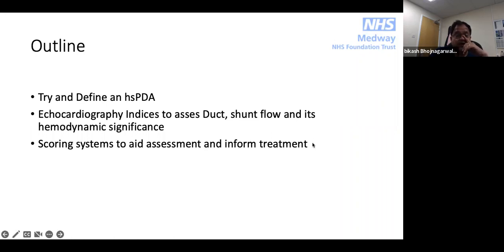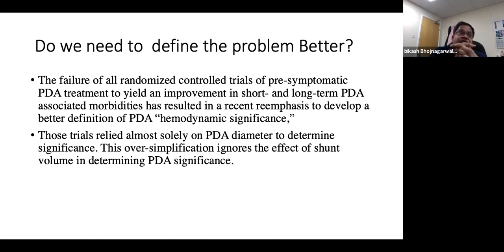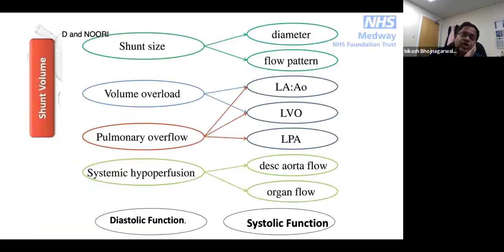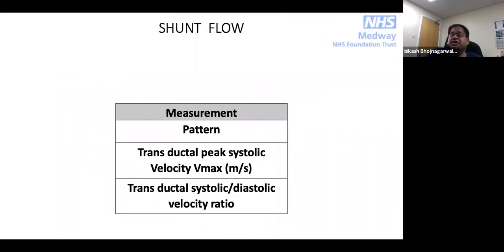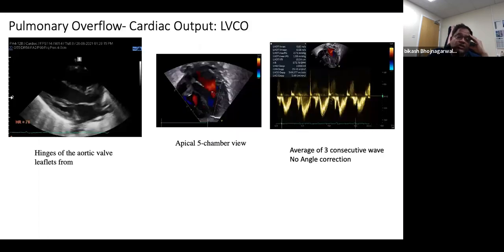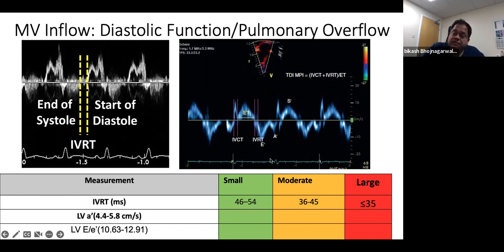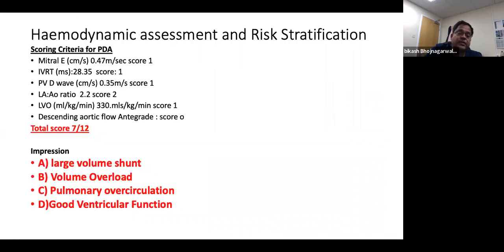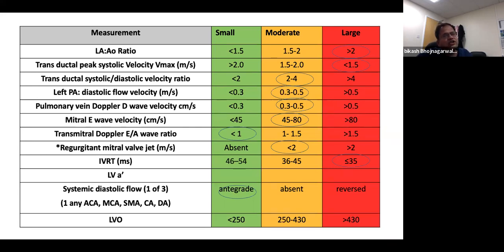Dr Bikash BHOJNAGARWALA - PDA haemodynamic assessment - 17 02 23